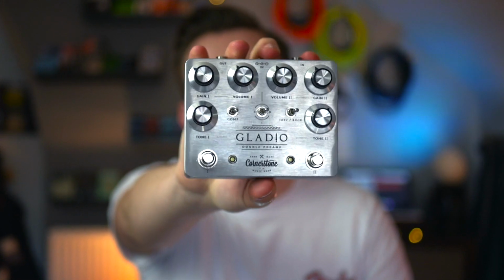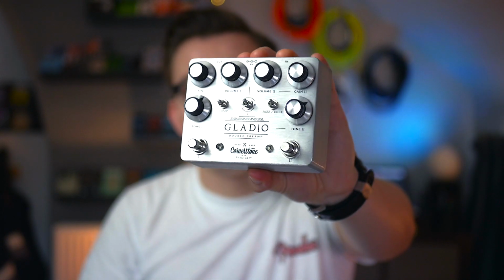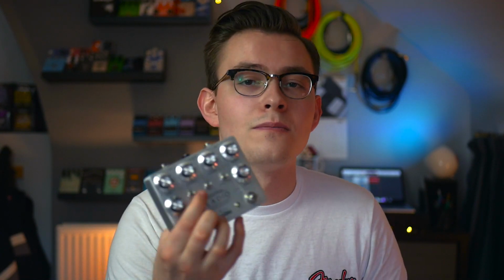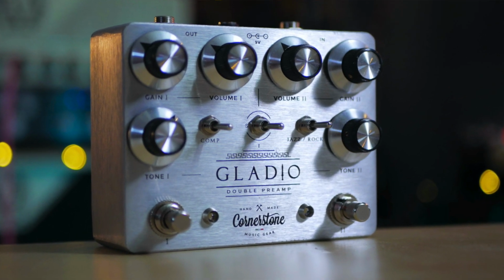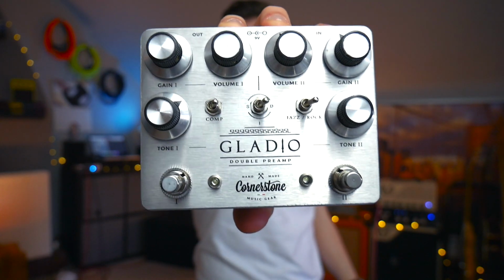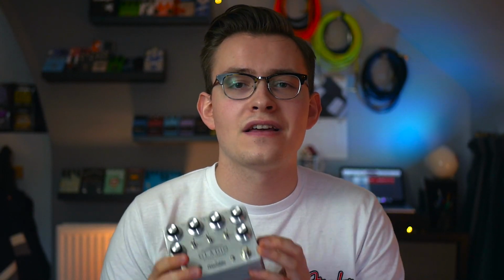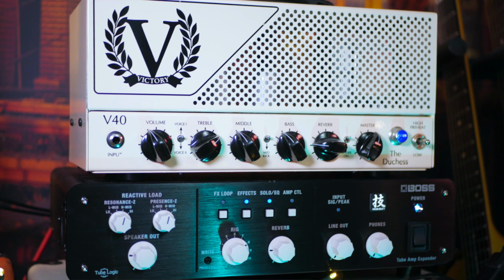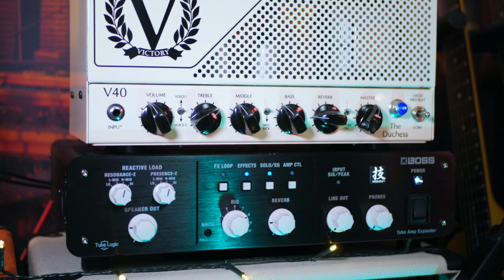TWO DUMBLES IN A BOX! Cornerstone Gladio (Demo)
My demo of the Cornerstone Gladio.

I am proud to be an official Ernie Ball artist.

Gear used:
Fender Stratocaster Roadworn Mexican
Hawk Picks
Sennheiser e906
Lumix G7 (25mm f1.7 lens)
Lumix G7 (12-60mm f3.5 lens)
Affinity Photo